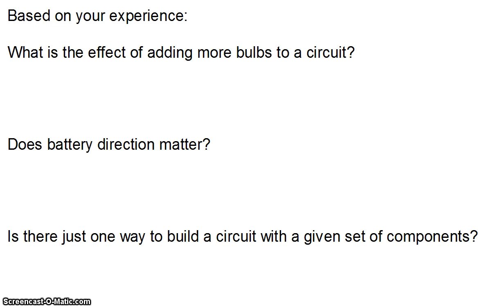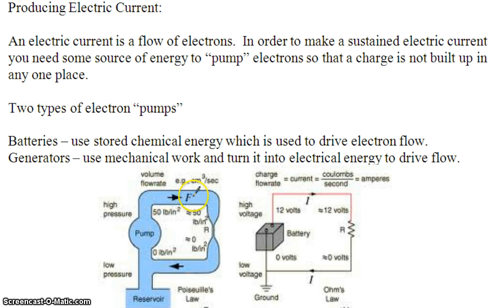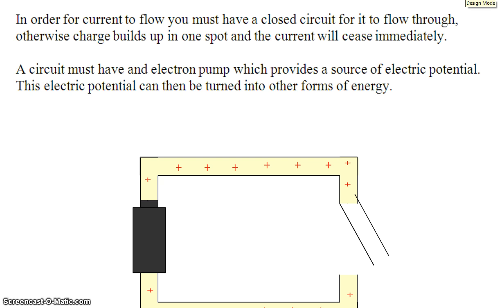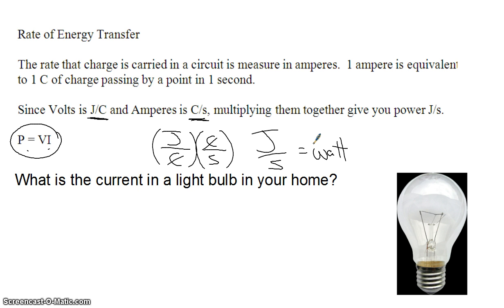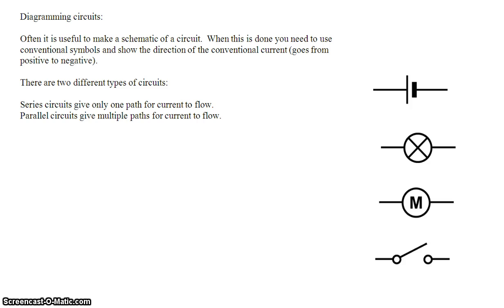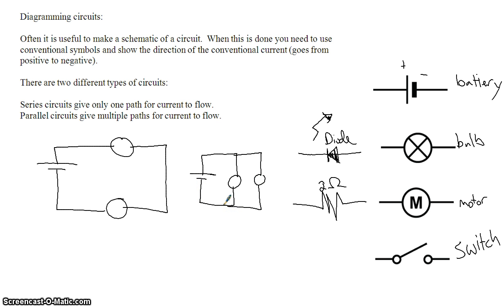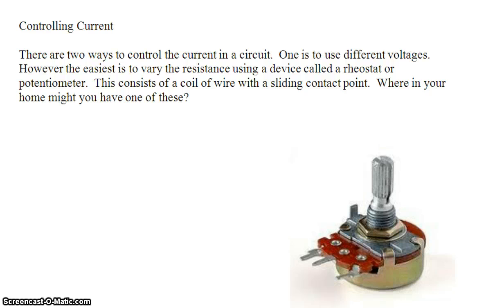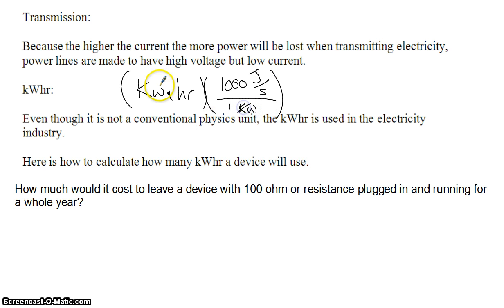Electric Current Intro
Video for high school physics introduction